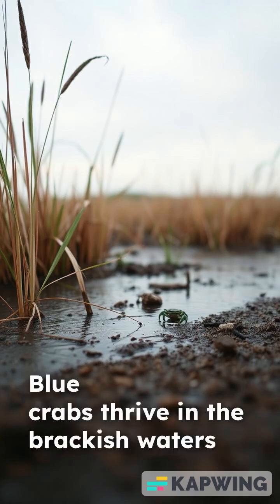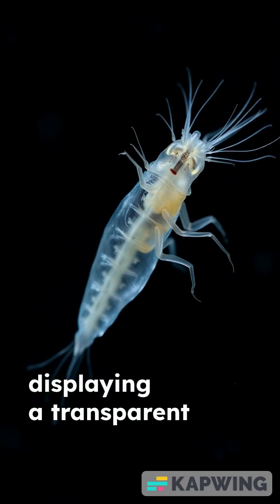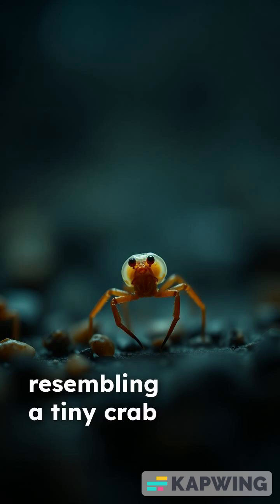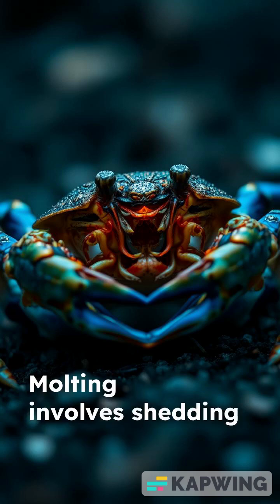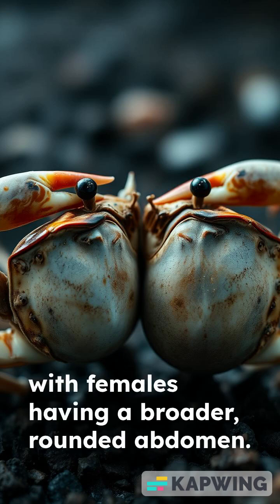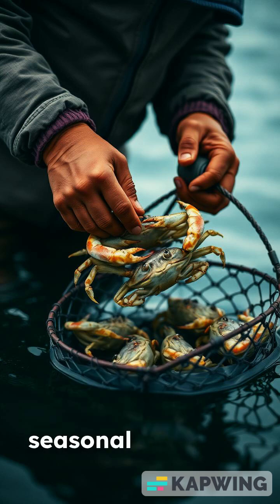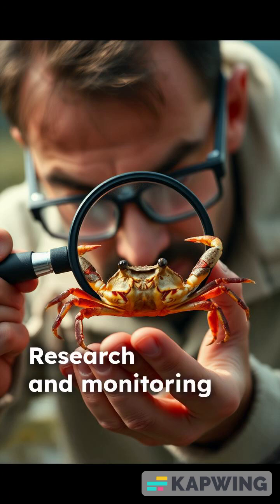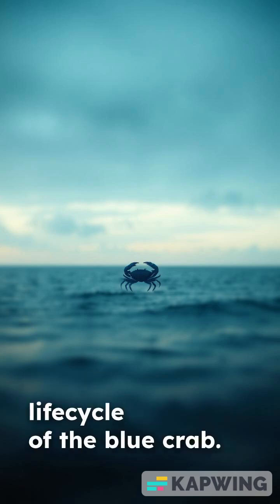Blue Crabs Life Cycle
Blue Crabs live such an interesting life!